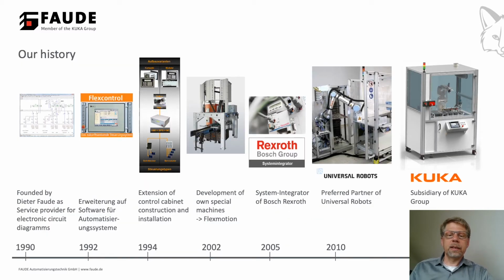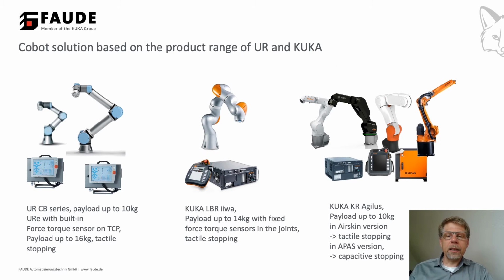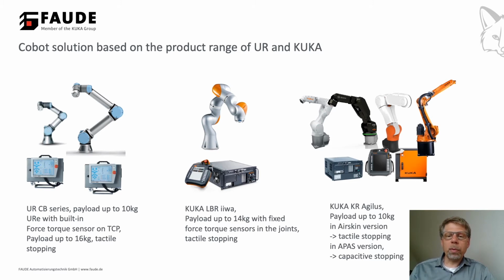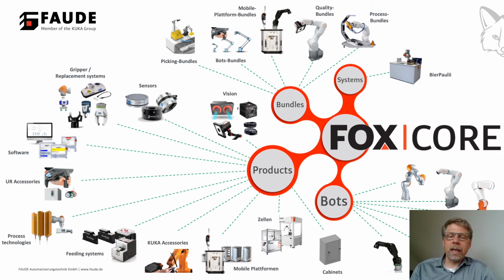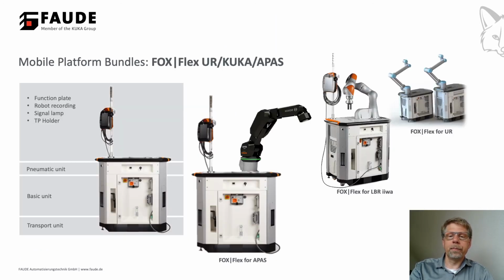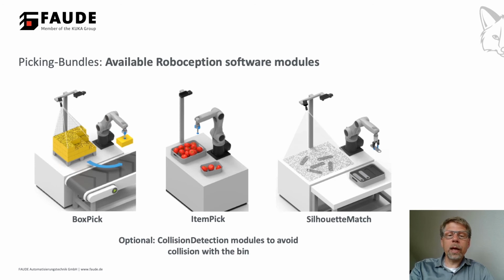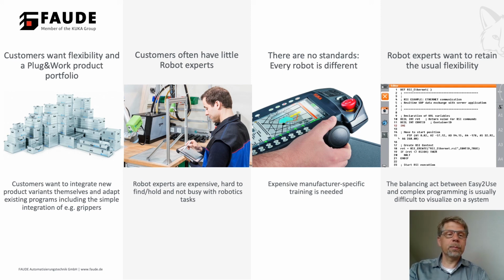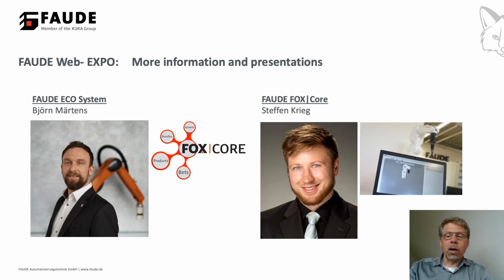Web-Expo - ©FAUDE: Eco-system for cobots and end-of-arm solutions for ©UR/©KUKA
Expert talk by Dirk Thamm, CEO @FAUDE AUTOMATISIERUNGSTECHNIK GMBH

On May, 6th, ©drag and bot arranged a WebExpo for FlexibleIndustrialRobotics. One of our partners and speakers was ©Faude. In case you missed the event, you can watch nearly all of the expert talks here on YouTube.
In this video, Dirk Thamm from ©Faude talks about their eco-system for cobots and end-of-arm solutions based on UR/KUKA Robotic.
Always the right solution with FOX|Kit from ©Faude
The Highrunner ©FOX|Core shows how easy it is to optimize your robotic solution and is the revolution to make robotic simple as never before.
Whether robots, external peripherals, safety equipment or much more: in the ©FAUDE shop you will find everything for your perfect solution.